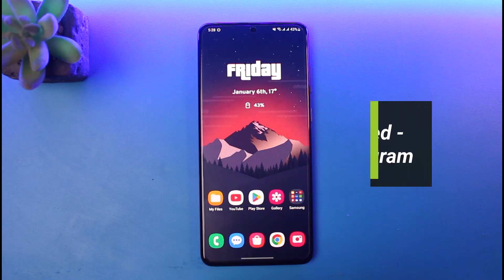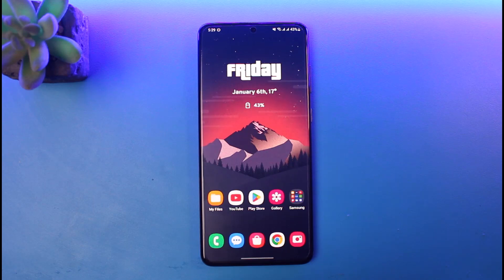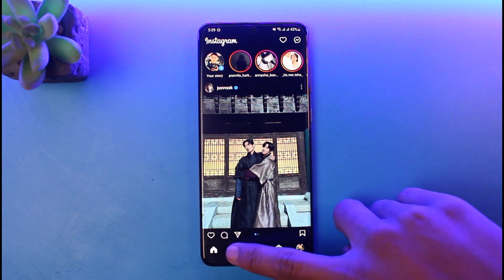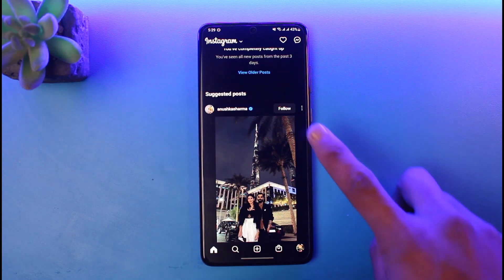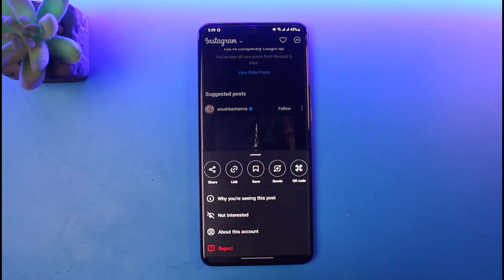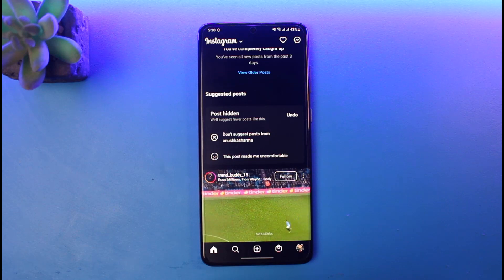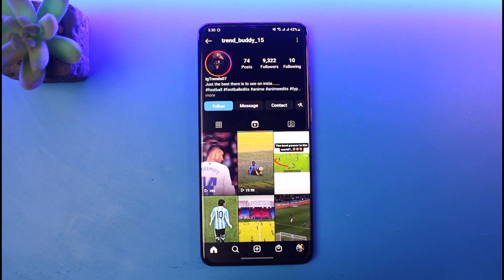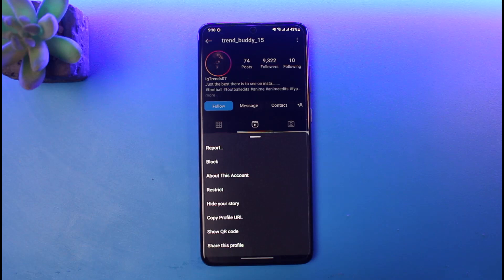How to Remove Posts from Feed - ‘Not Interested’ Option on Instagram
This video guides you through an easy step-by-step process to remove posts from the feed using the Not Interested feed. So make sure to watch this video till the end.

~ Chapters:
0:00 Introduction
0:19 Remove Posts from the Feed
1:02 ‘Not Interested’ Option
1:48 Conclusion